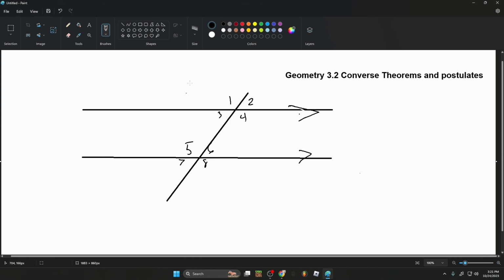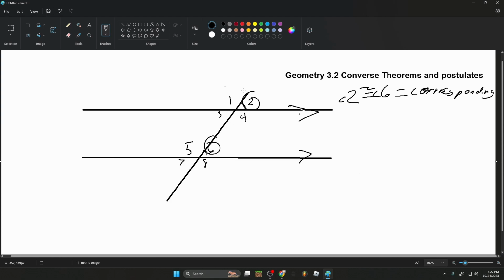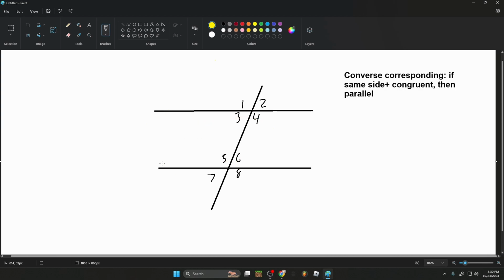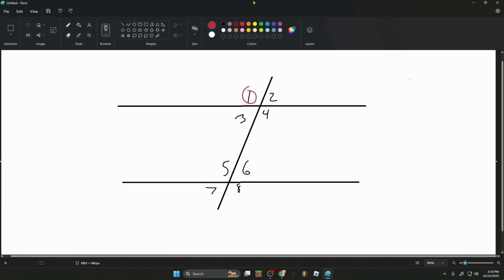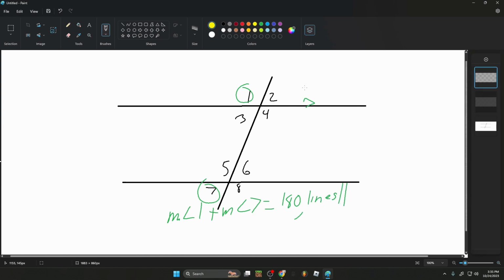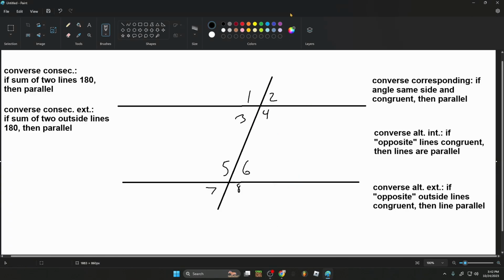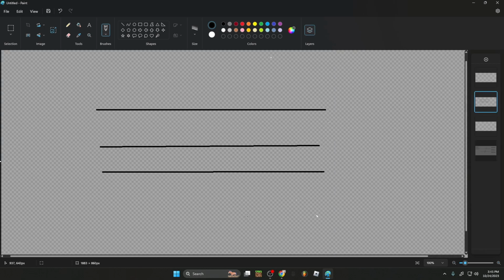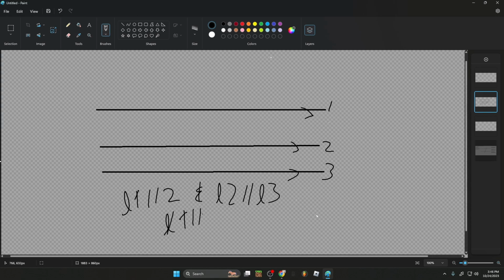Geometry 3.2 Converse Postulates and Theorems